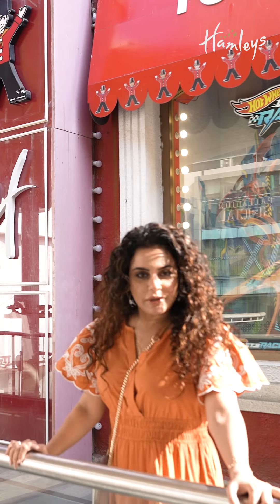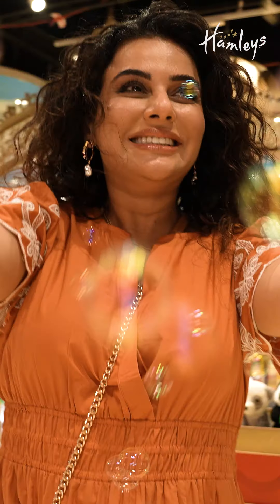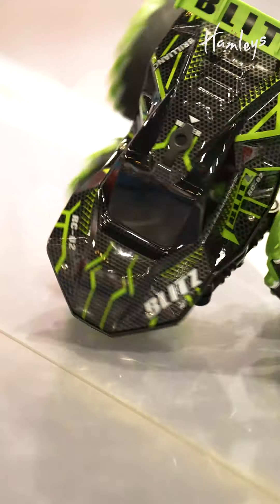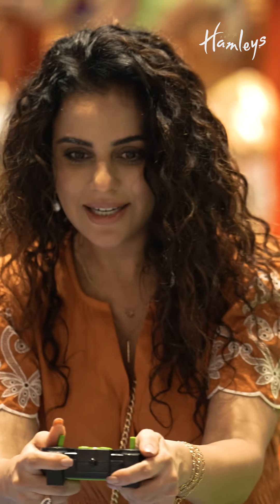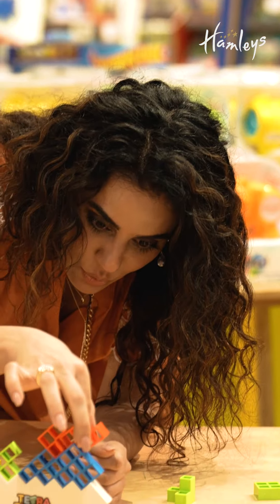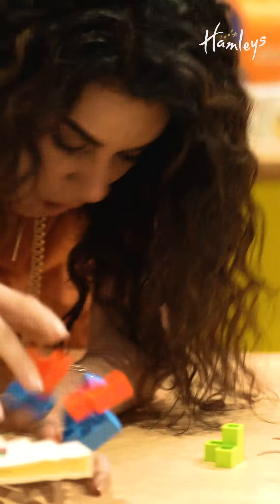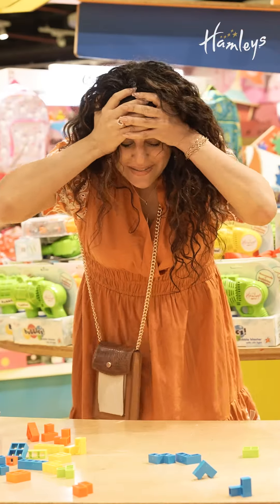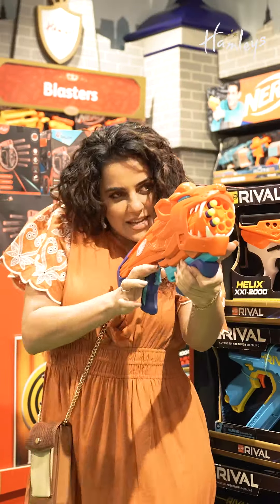What's New at Hamleys - Top 10 Toys for May - Teaser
Join @saraarfeenkhan42 as she takes you through the incredible world of Hamleys. Get ready to be amazed as she unveils the coolest new releases of the month. From thrilling surprises to exclusive products you won't find anywhere else, this episode is a whirlwind of pure excitement. Don't miss out – Full video live tomorrow!